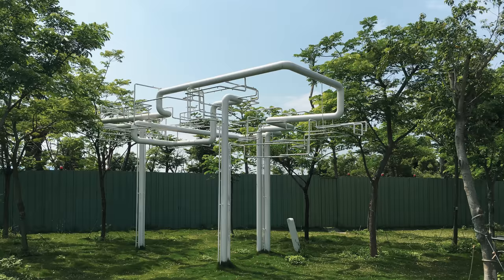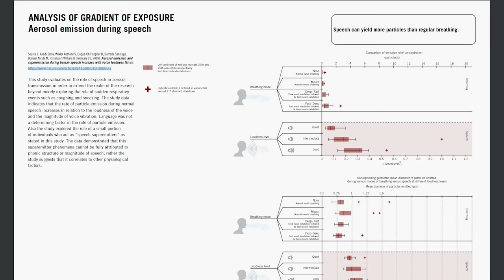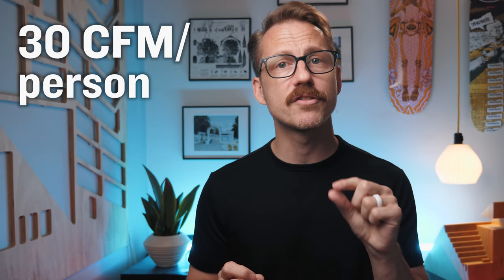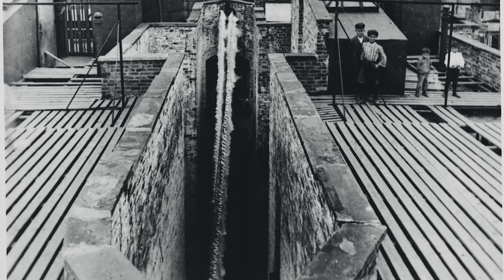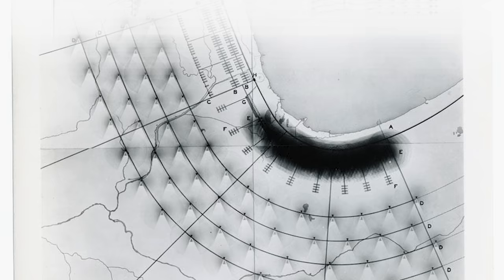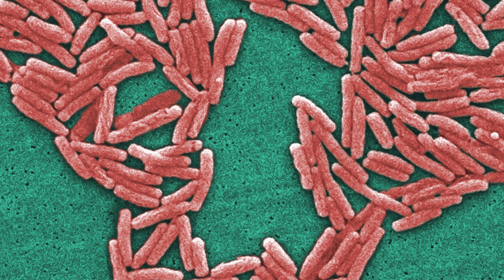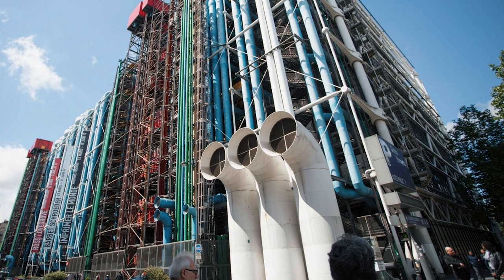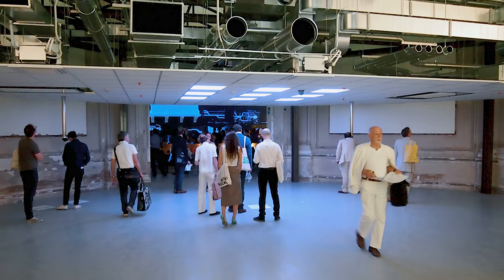Buildings Are Making People Sick — Here’s How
Buildings are essentially large containers of air. Even though people, pets, and furniture can occupy them too, in some buildings, almost 50% of their volume is given over to air controlling and conditioning equipment. This is a space that no humans enter. Today, air seems pretty dangerous when we think about its role in the transmission COVID. Which, by the way, is much more frequent inside of buildings than outside of them. This means architects and buildings must accept their role as key players in the fight against the disease. Of course, this isn’t the first time air has been dangerous and architects have been asked to act. This video traces some important historical milestones through history when air was scary and architects reacted. Examples of evolving ventilation codes, nuclear fallout, Legionnaire’s Diseases, the Pompidou Center, and others offer poignant reminders that this isn’t completely new and architects can respond in exceedingly inspired ways to dangerous air.